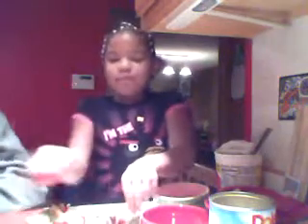Inayah's Kitchen Cooking Show Fruit Kebab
This is Inayah's second video for her cooking show. In this second webisode she will be making a Fruit Kebab which is a healthy afterschool snack.. Also a good video for elementrary students to learn about healthy eating.. She is 9 years old and in the 3rd grade. A native of Minnesota. Inayah also holds the Miss Black Minnesota Princess 2010 Runner-Up Title.. She loves to cook, sing, read books and play softball.